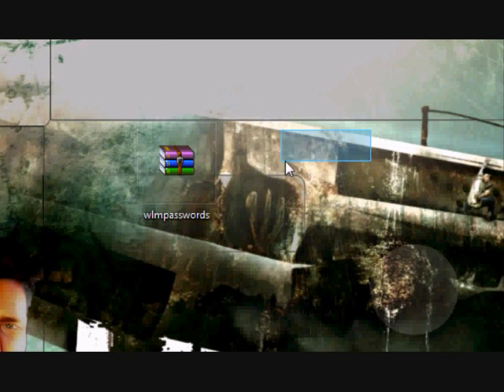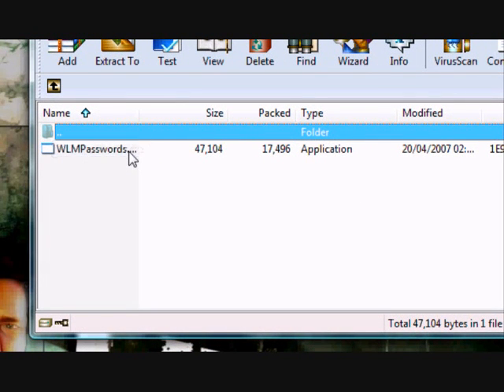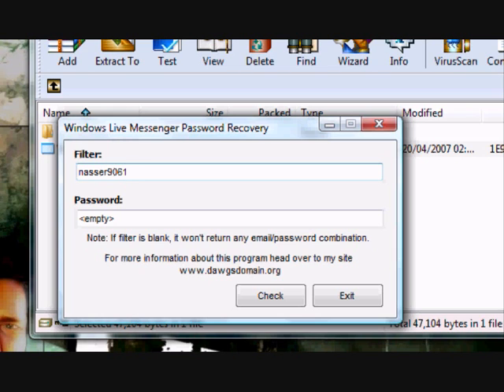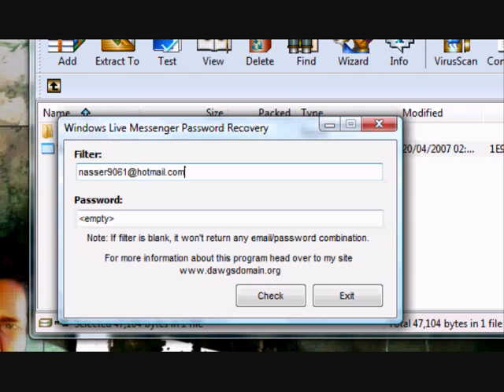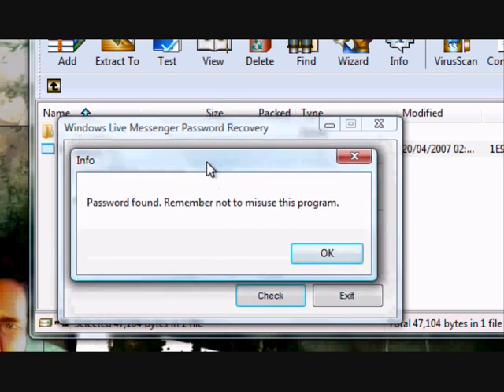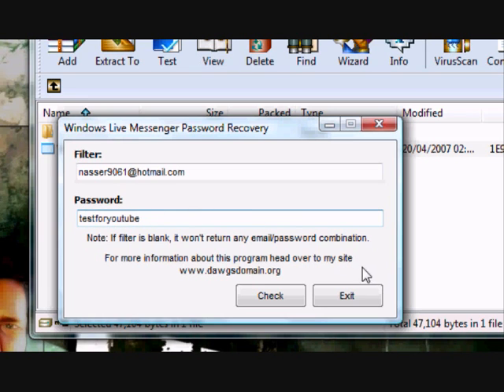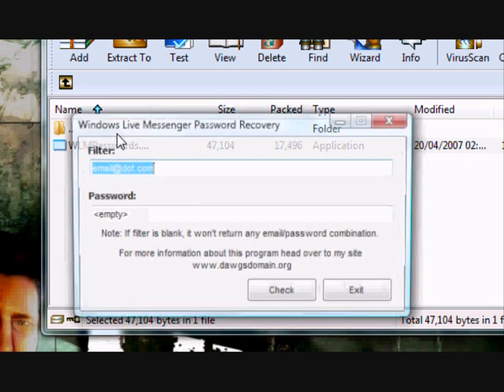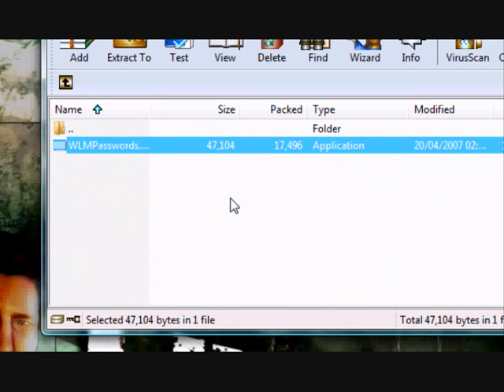msn messenger password recovery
Read This:
this application will only work if you have clicked on remeber my password on the msn messenger
and singed in the application is for the ones who forgot ther passwork not For HACKER DO NOT MISUSE THIS APPLICATION